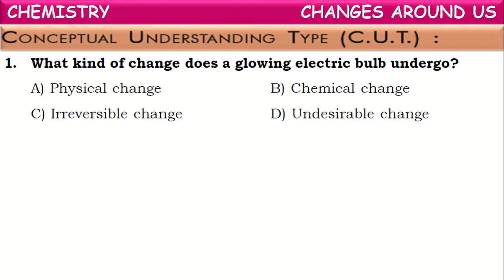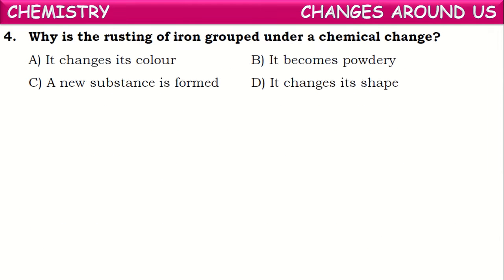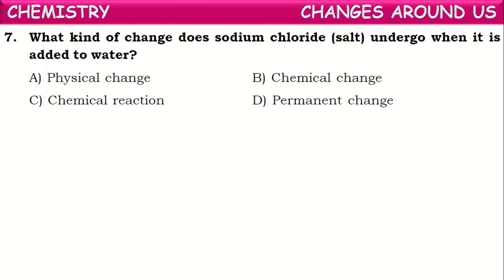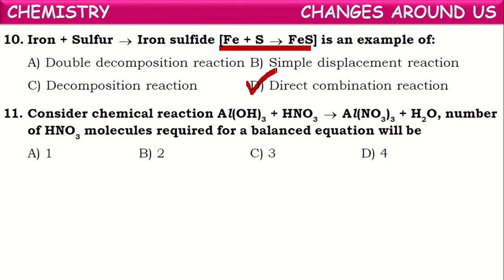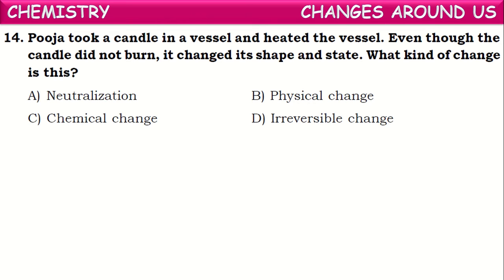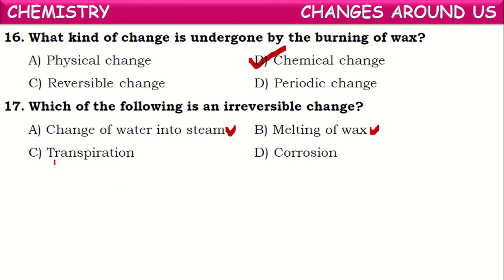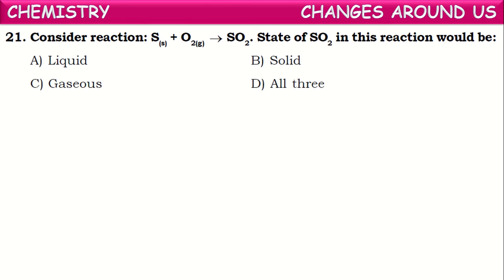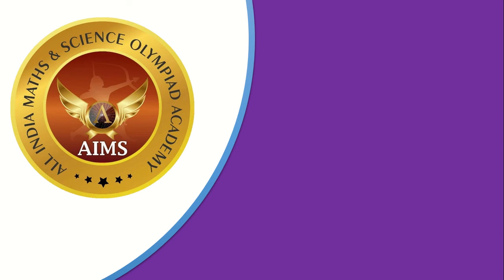7TH OLYMPIAD || CHANGES AROUND US || PART 04 || PRACTICE SHEET 01